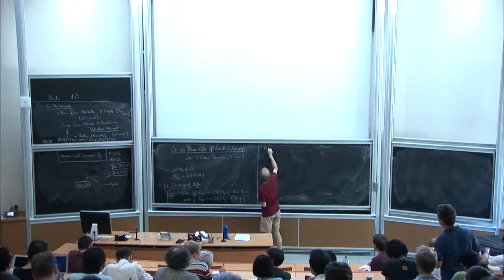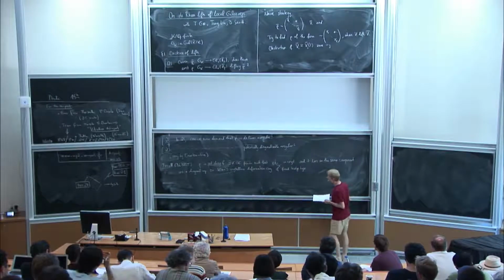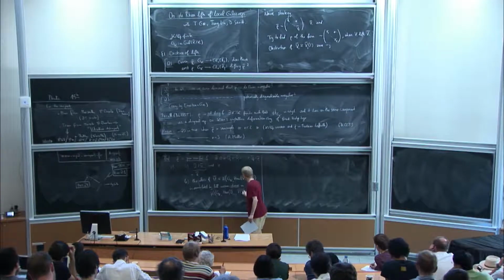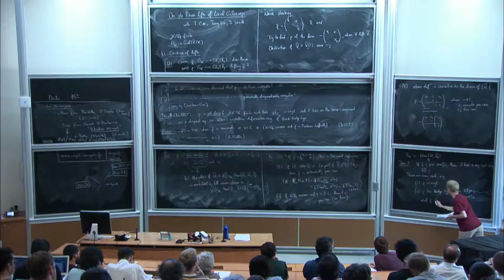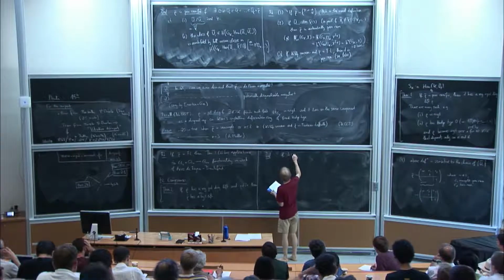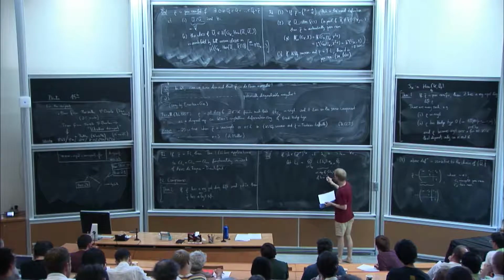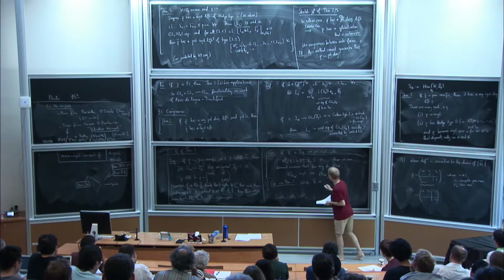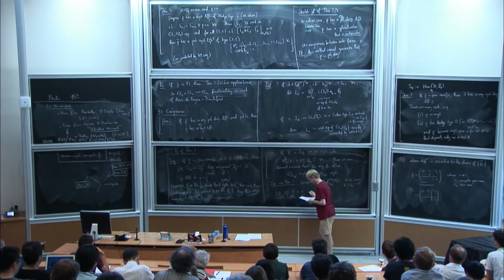Florian Herzig: On de Rham lifts of local Galois representations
Find other talks given by worldwide mathematicians on CIRM's Audiovisual Mathematics Library And discover all its functionalities

It is an open problem to show that a given n-dimensional mod p local Galois representation \rho has a (regular) de Rham lift. We discuss several results concerning the existence of de Rham lifts of \rho of prescribed weights and types, assuming that \rho admits a nice lift to start with (for example, a Fontaine-Laffaille lift). Our arguments combine local and global methods. This is joint work with T. Gee, T. Liu, and D. Savitt.

Recording during the thematic meeting: "Arithmetic geometry, representation theory and applications" the June 25, 2015 at the Centre International de Rencontres Mathématiques (Marseille, France)